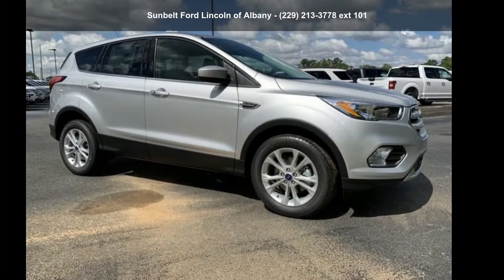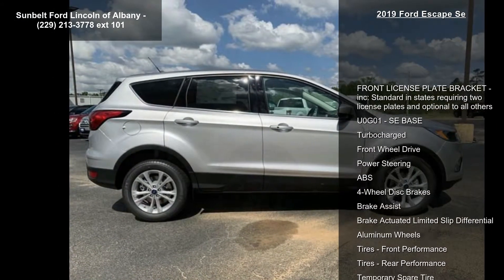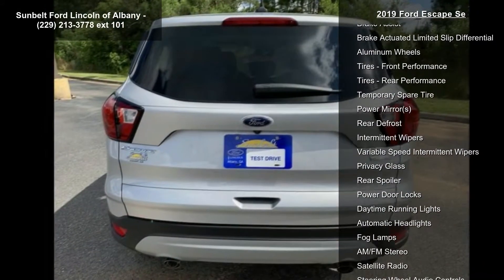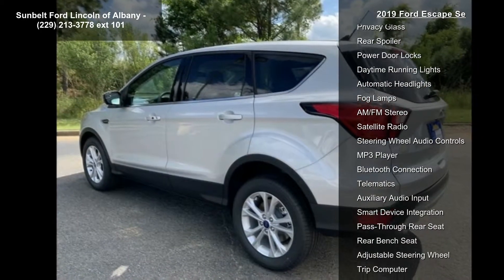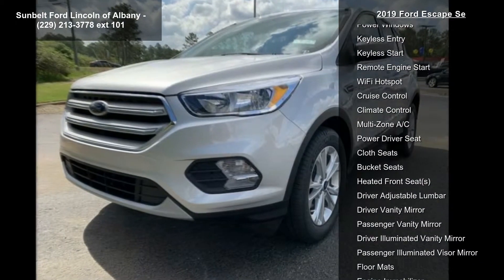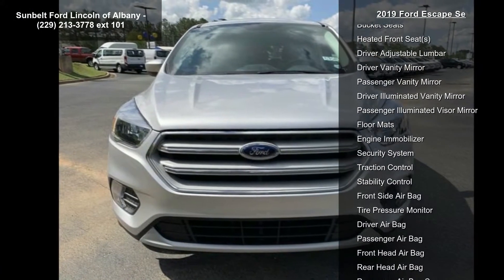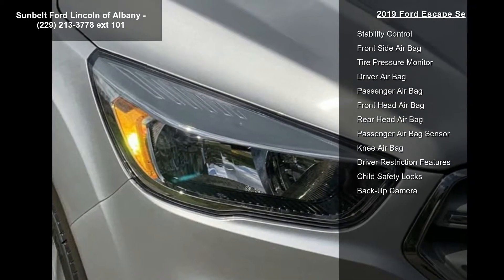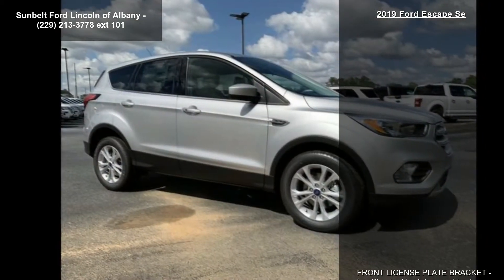2019 Ford Escape SE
This Ford won't be on the lot long! It delivers plenty of power and excellent gas mileage! Turbocharger technology provides forced air induction, enhancing performance while preserving fuel economy. Ford prioritized practicality, efficiency, and style by including: automatic temperature control, cruise control, and power windows. Our sales staff will help you find the vehicle that you've been searching for. We'd be happy to answer any questions that you may have. Come on in and take a test drive!